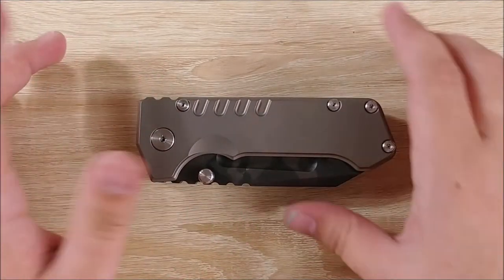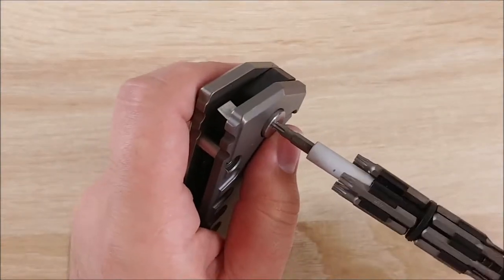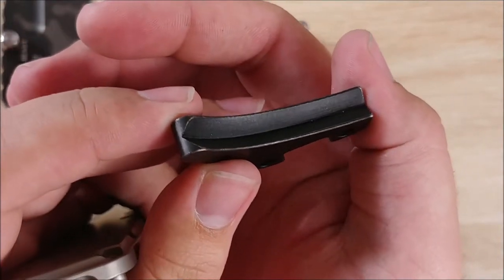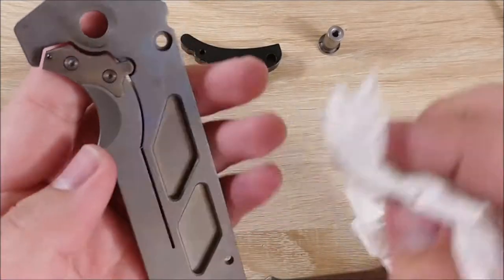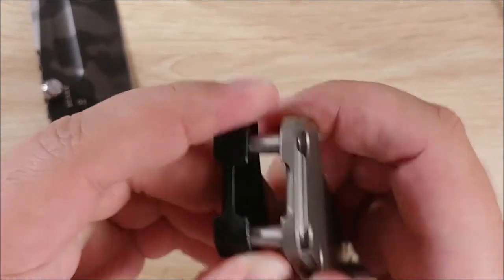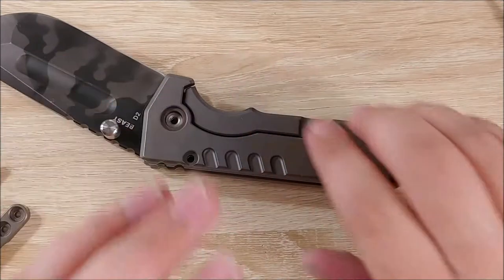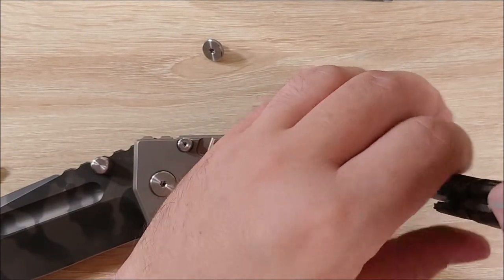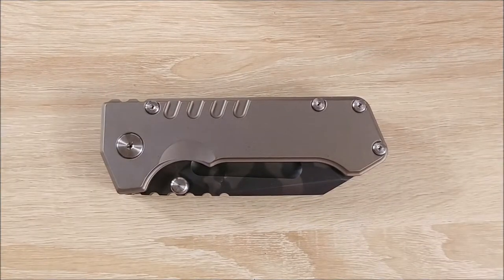Knife Disassembly: PMP Beast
Today I painstakingly disassemble the PMP Beast. Why am I even doing this?